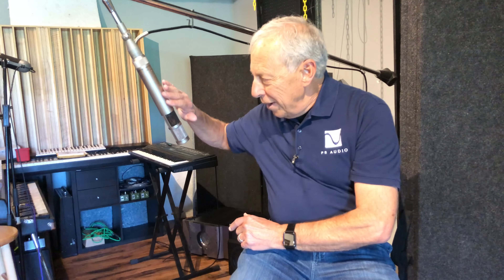Can small speakers make stereo?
We see these little single box streaming speakers like those from Sonos, Amazon, or Apple, and wonder if they can truly make stereo or not? Do they just play at stereo or are they real? Have a question you want to ask Paul?